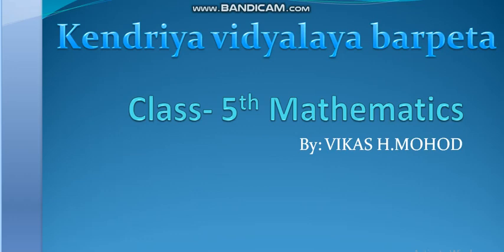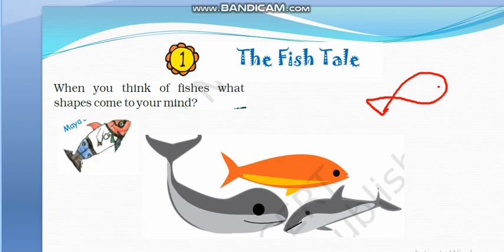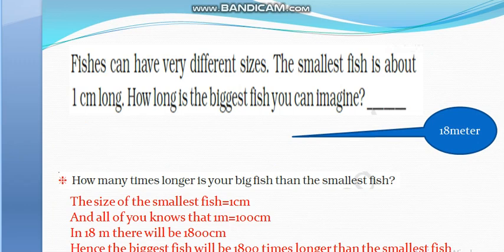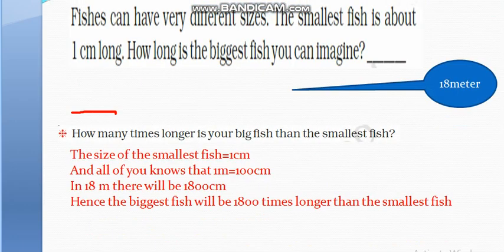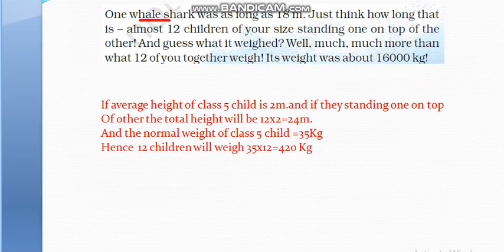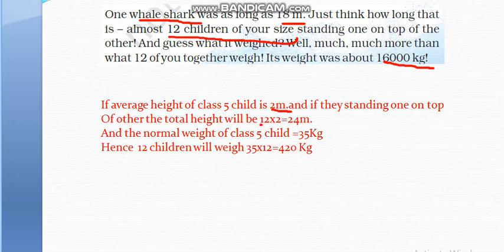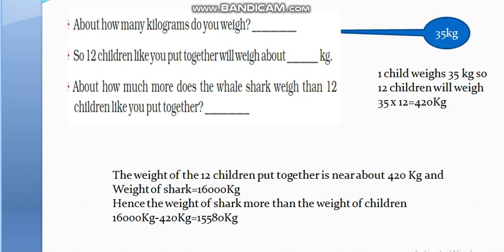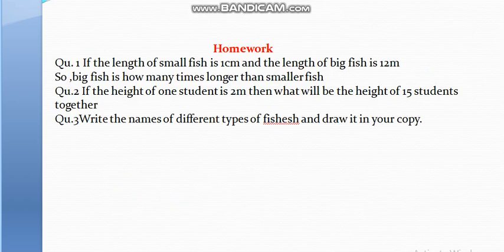Class 5 Mathematics A Fish Tale By Vikas H Mohod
Class 5 Mathematics A Fish Tale is being presented by Mr. Vikas H Mohod, Primary Teacher of KV Barpeta